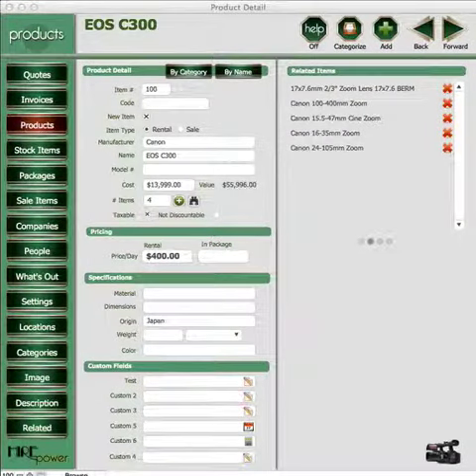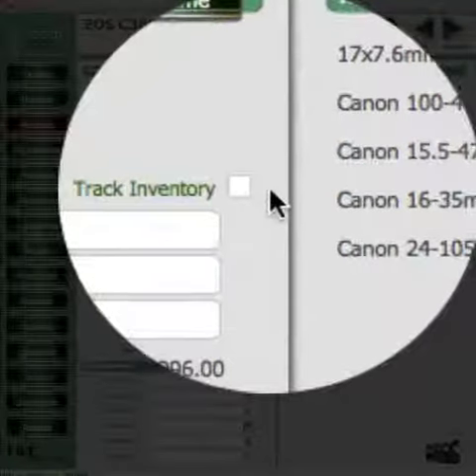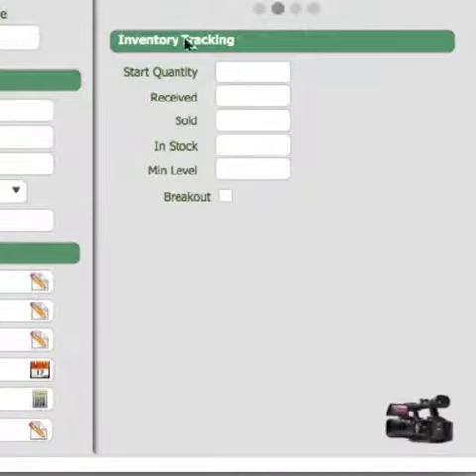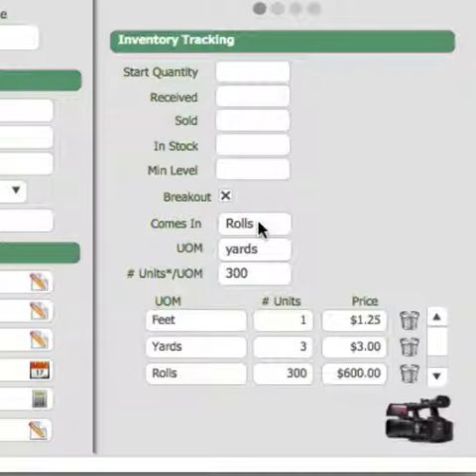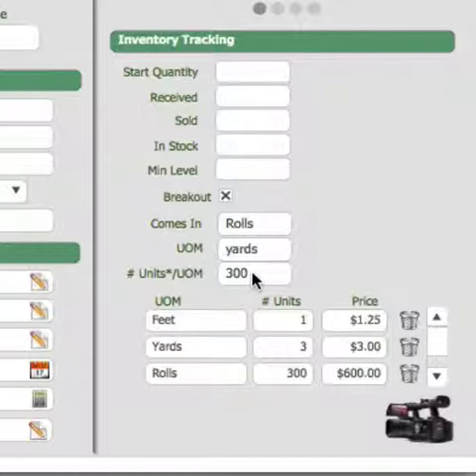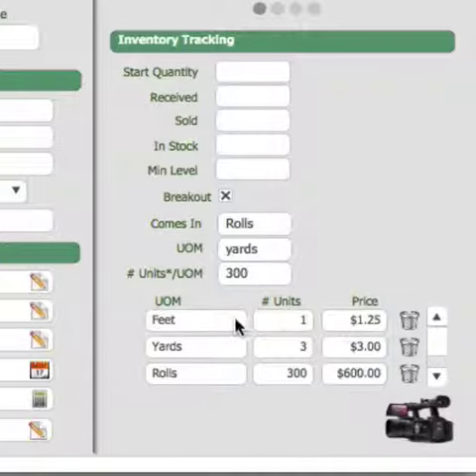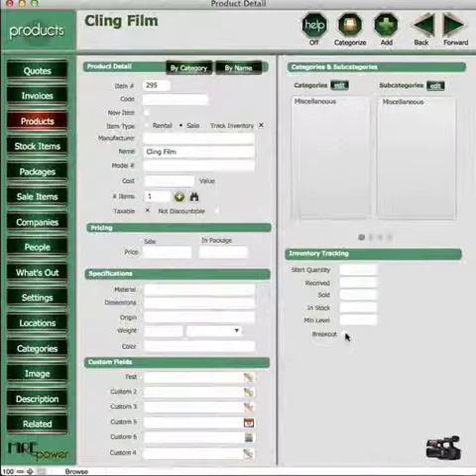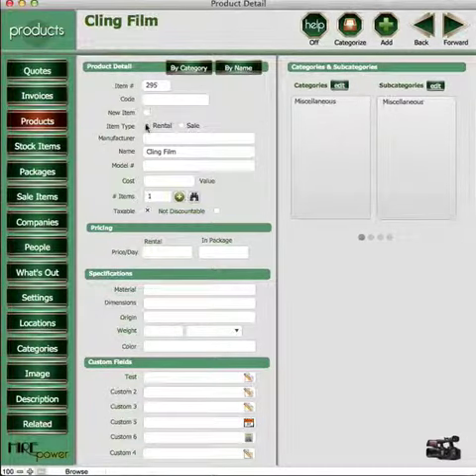Tracking Inventory for Sale Items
Shows how HirePower tracks inventory for sale items and also allows you to sell items in smaller quantities than you b